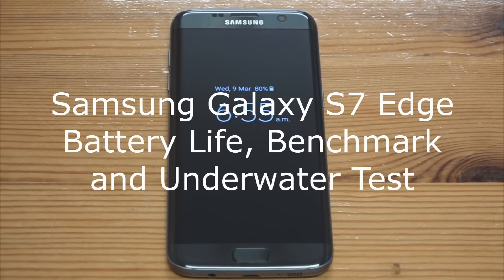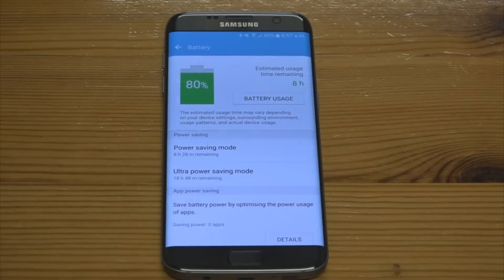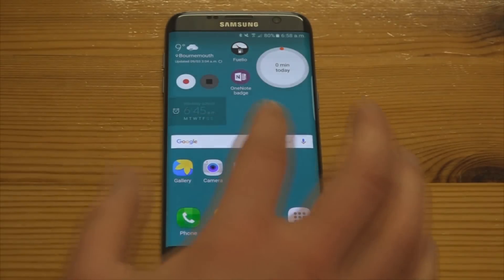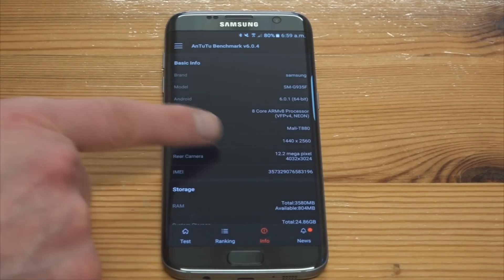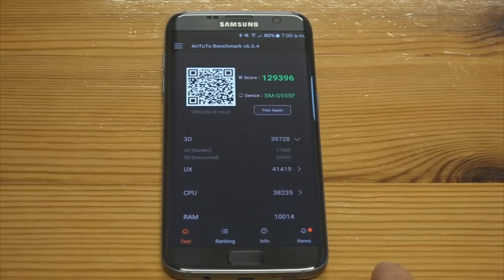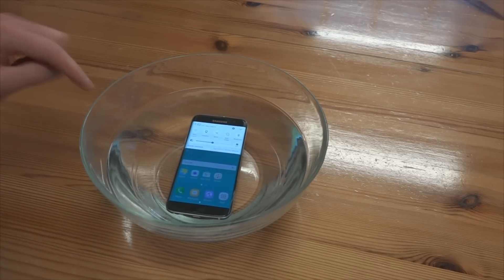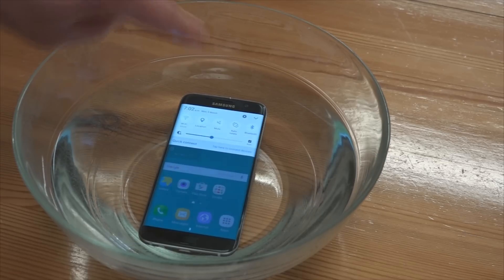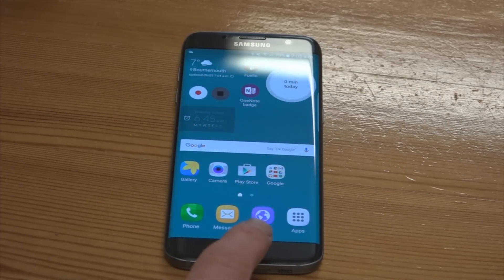Samsung Galaxy S7 Edge Battery, Benchmark and Underwater Test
A brief look at battery life, a closer look at the benchmark scores (it's very fast!) and an underwater test on the new Samsung Galaxy S7 Edge. Any questions, please ask in comments.